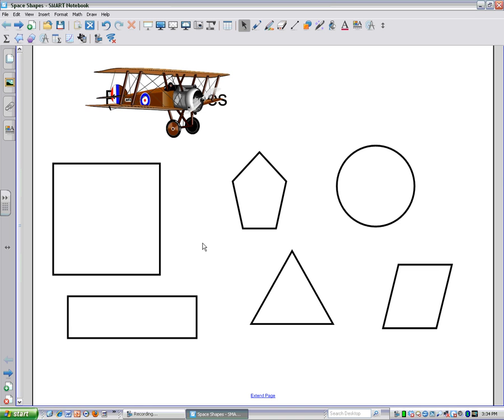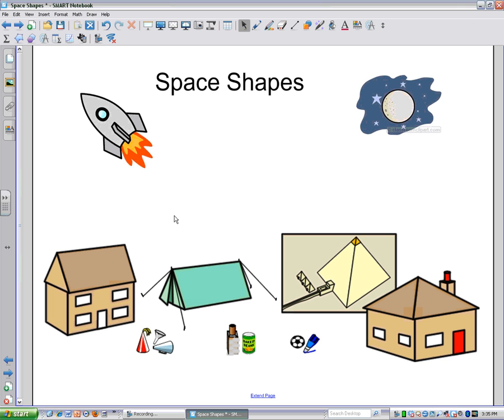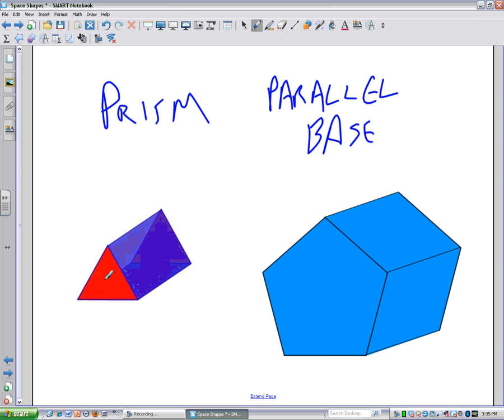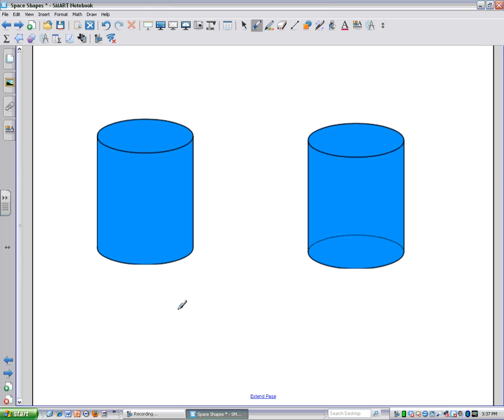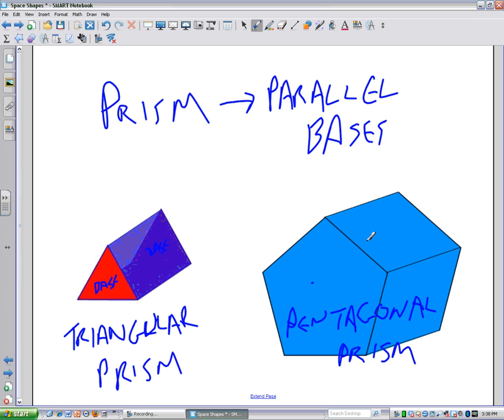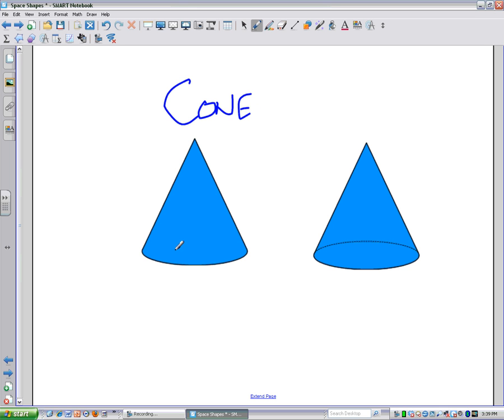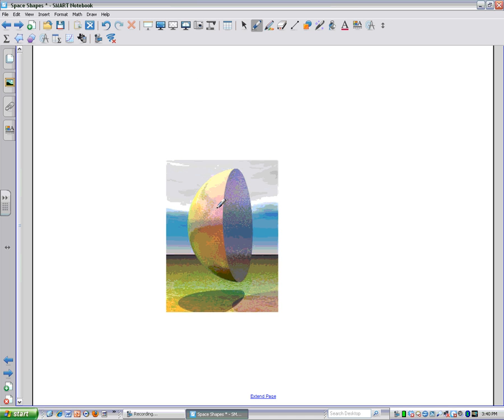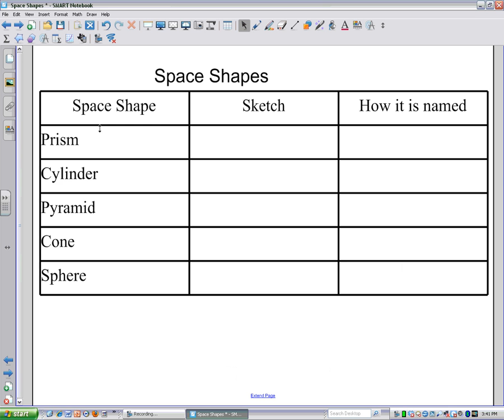Space Shapes 2012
This video introduces space shapes and naming conventions for them.